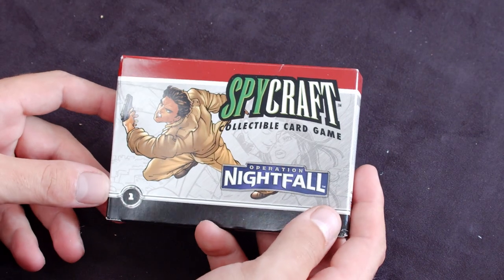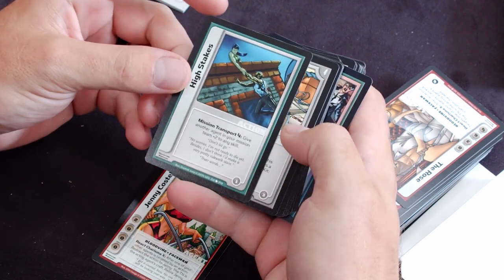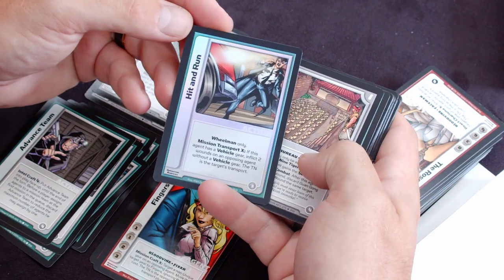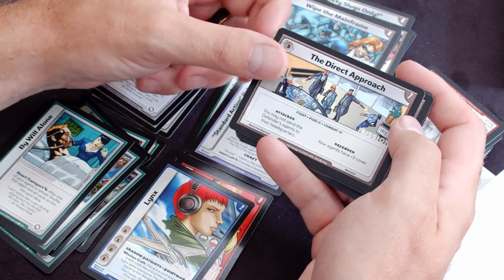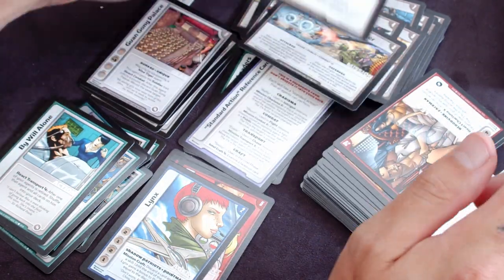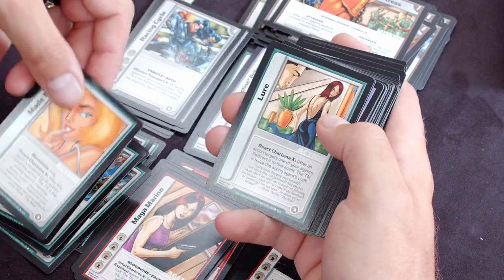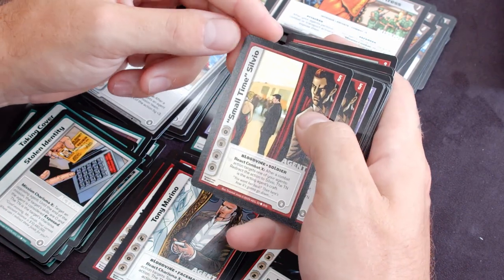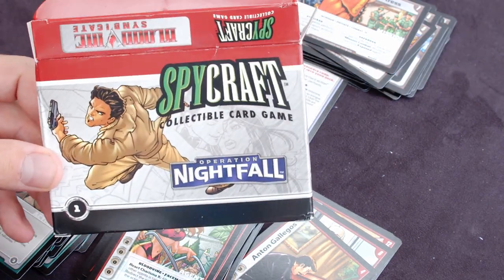Unboxing Spycraft - Bloodvine Starter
We are cracking Dead CCG's open. In this episode we are taking a look at what comes in the Spycraft starter set for the Franchise. They are from the Operation Nightfall set, series 1 I think.